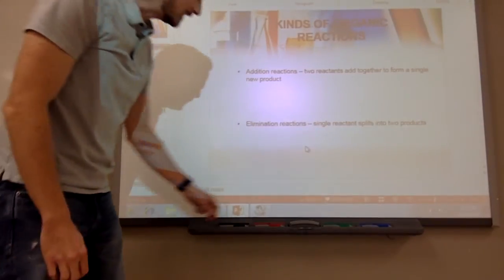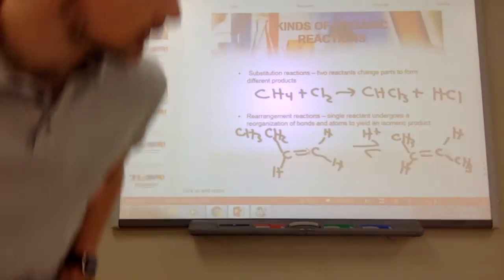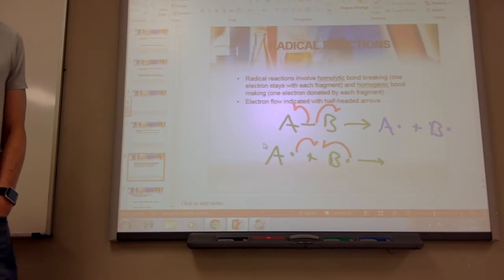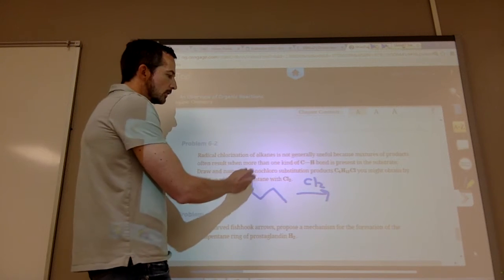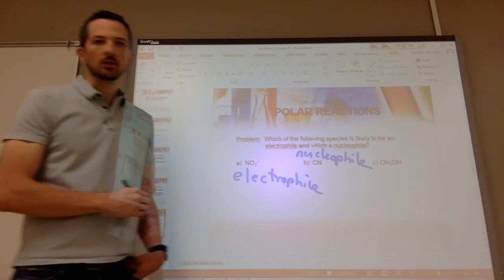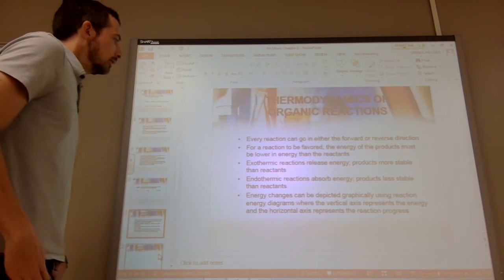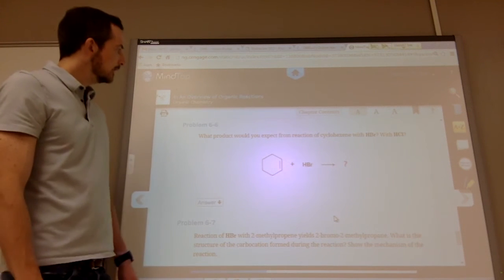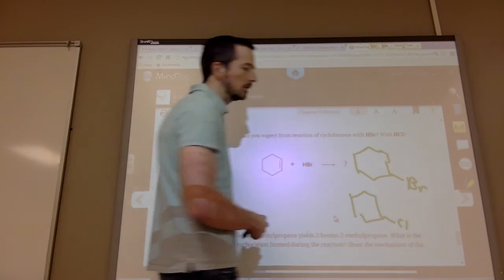McMurry Chapter 6 Lecture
An Overview of Organic Reactions